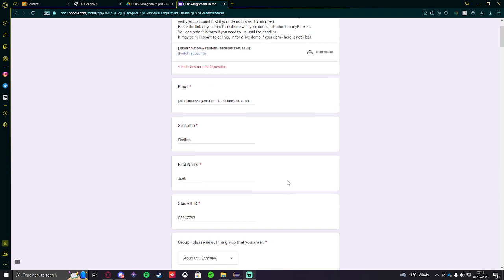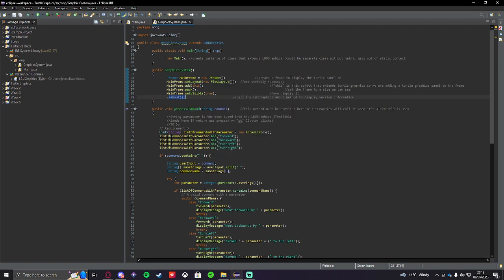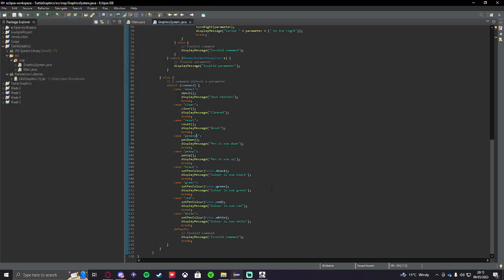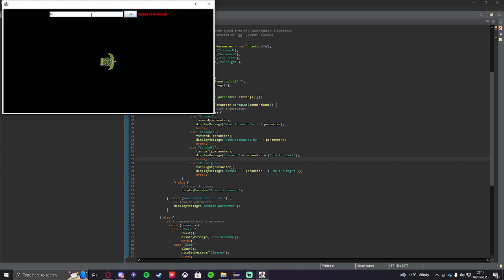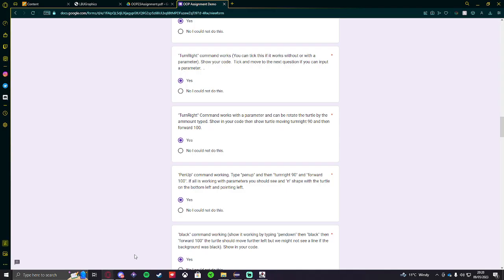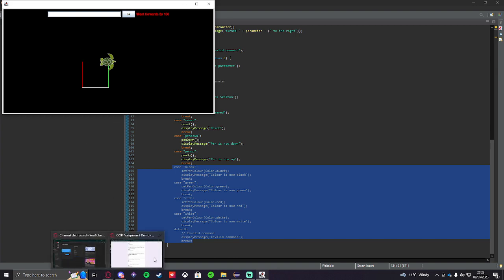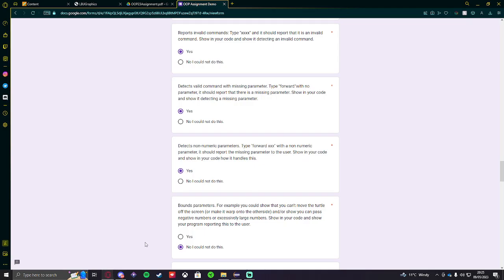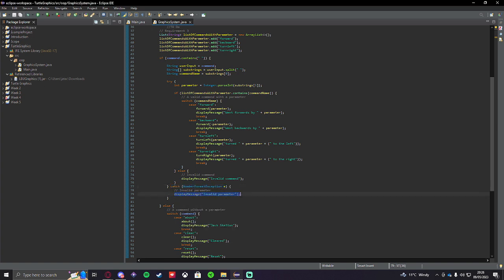OOP java assessment demo